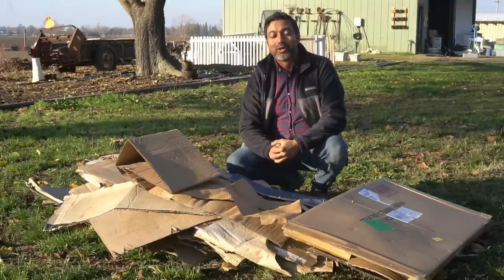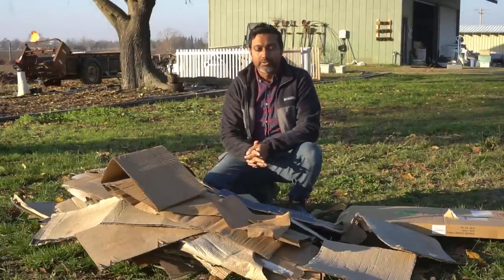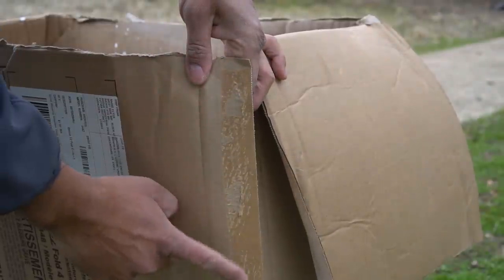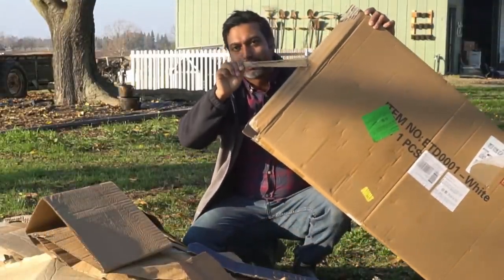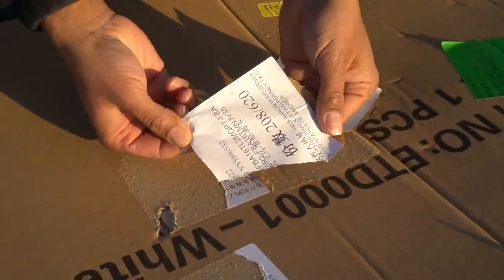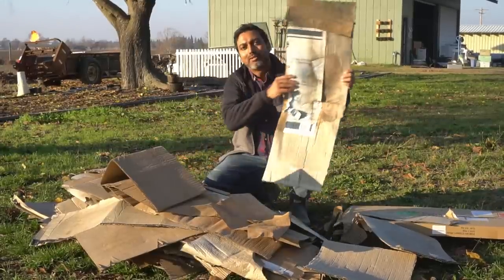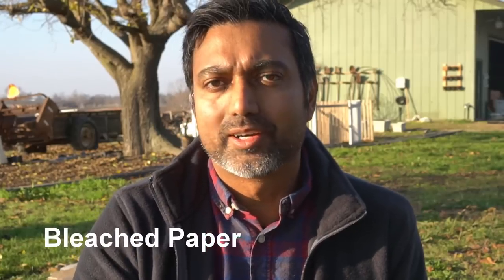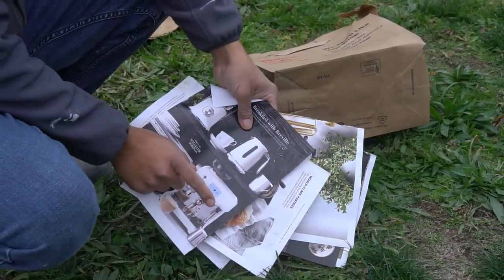TRUTH About Using Cardboard in Garden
There are many concerns about using cardboard and paper in garden and I am going to the bottom of the issue to get to the truth. Concerns are related to chemical glue used in cardboard, chemical ink, staples,  insecticides, and plastic tape. All of these concerns are valid, so lets dive deep and address each one of these concerns in this video.

00:00 Intro
00:05 Concerns about Chemicals in Cardboard
00:45 Glue in Cardboard Box
01:58 Staples on Seams
02:04 Plastic Tape on Cardboard Boxes
02:21 Labels on Cardboard Boxes
02:54 Ink on Cardboard and Paper
04:07 Insecticides in Cardboard Boxes
04:31 Bleached Paper
05:05 Outro

PRODUCTS